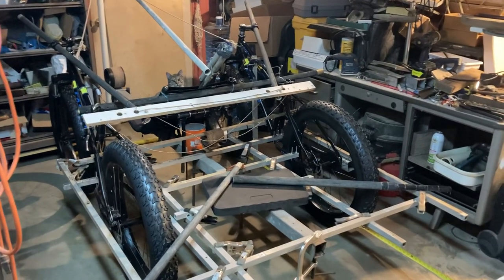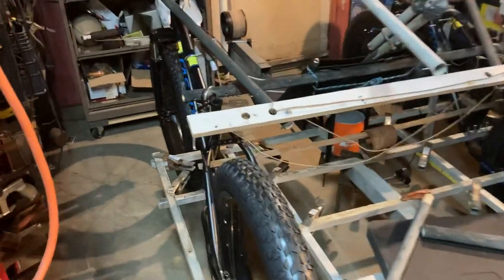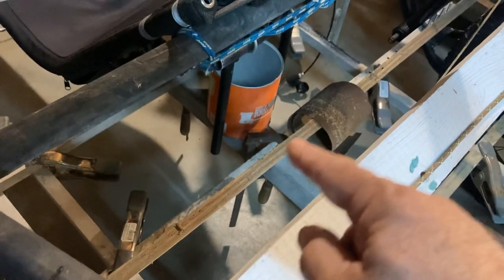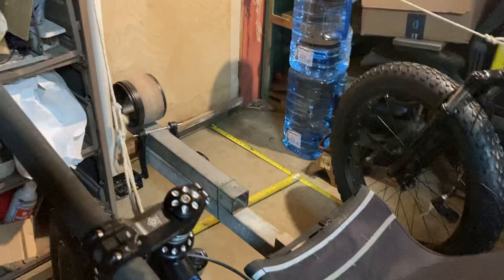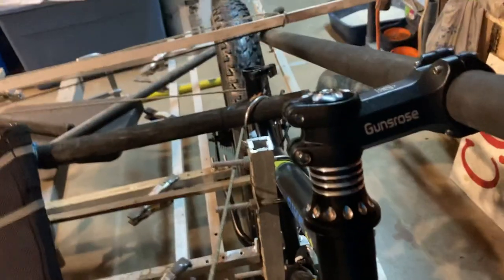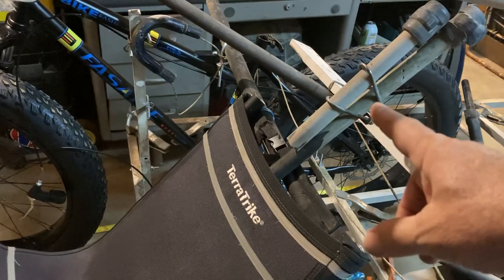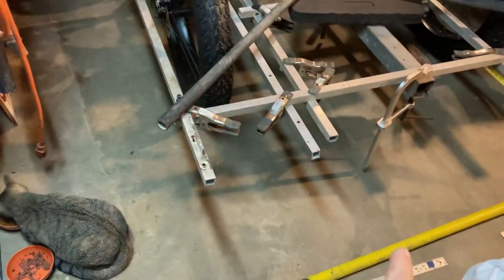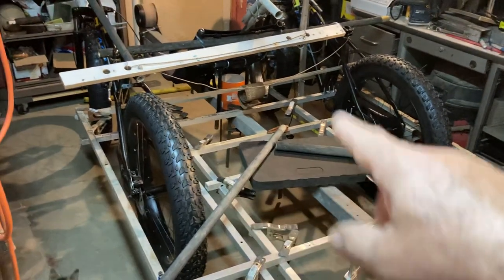Cat quad features mocked up